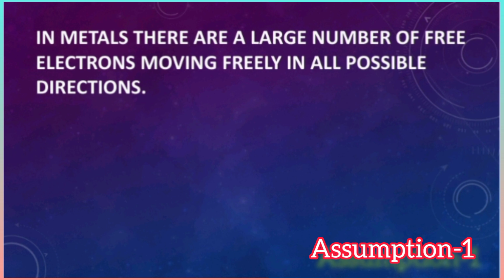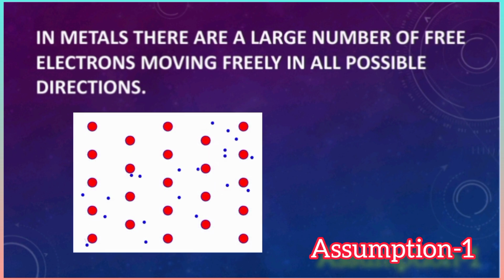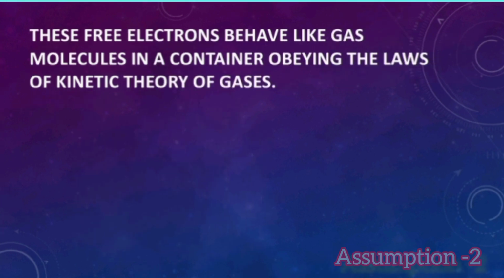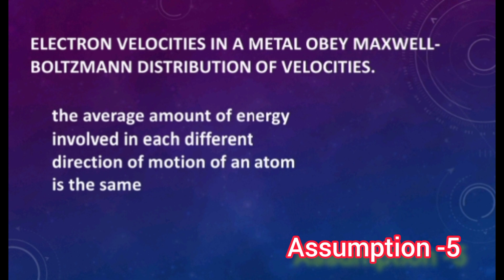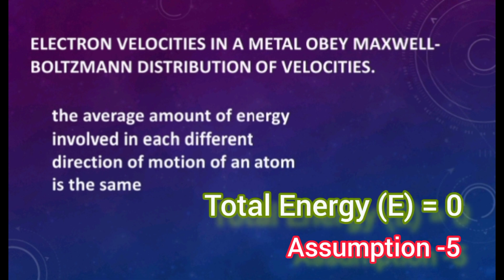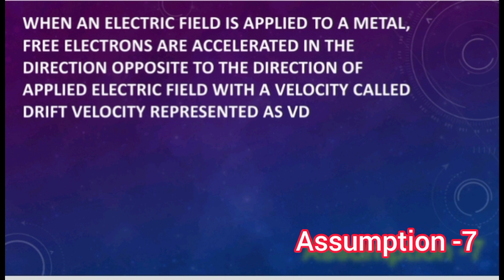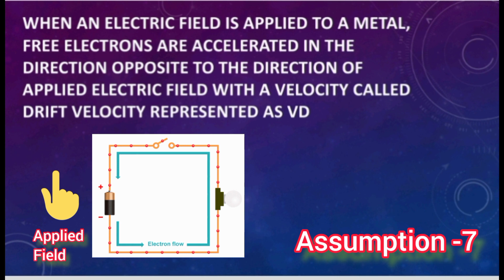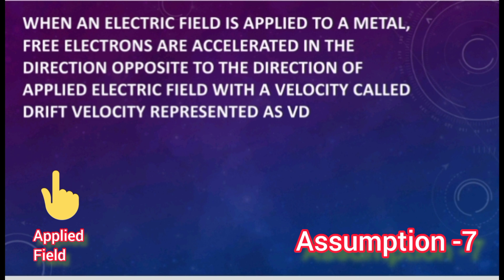Classical free electron theory (CFET)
Nithish physics hub channel will be the best online platform for all your physics learning in a
better way
nithish.nithi.14
Videos of our channel :
JEEE / NEET